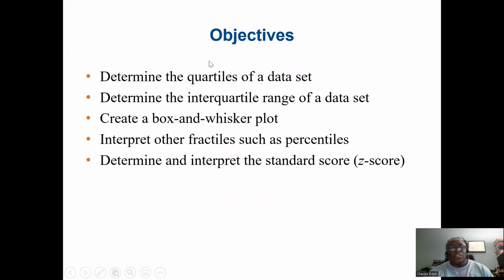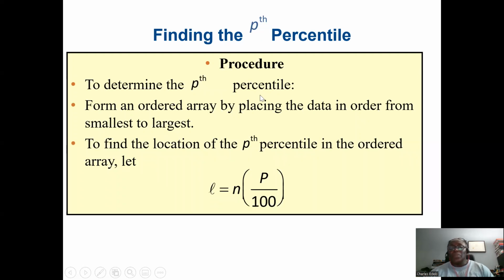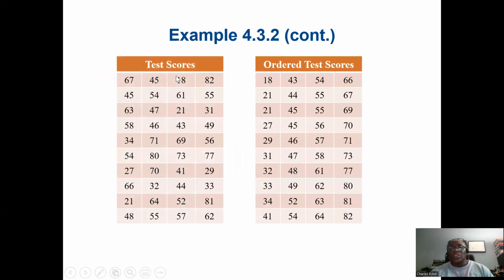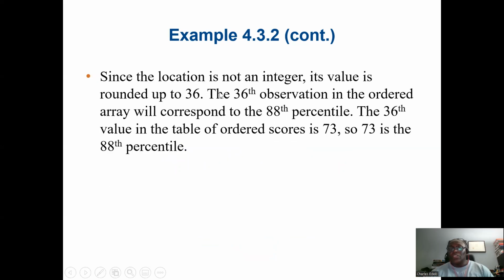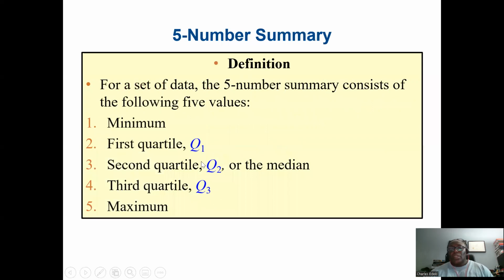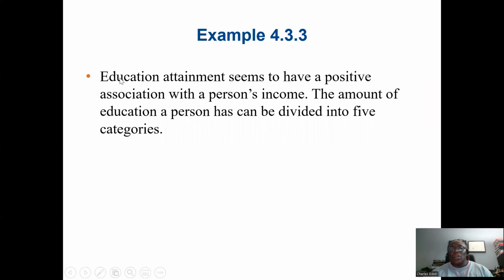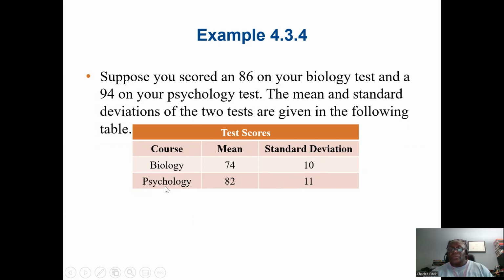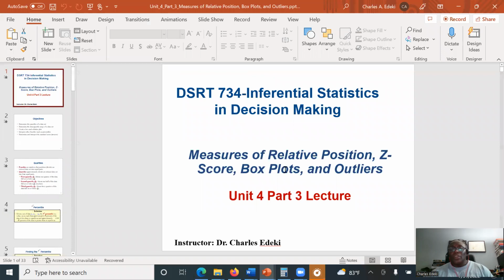Statistics: Measures of Relative Position, Quartiles (Q1, Q2 and Q3), Z-Score, Box Plot, and Outlier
What is Q1 Q2 Q3 in box plot?
The first step in constructing a box-and-whisker plot is to first find the median (Q2), the lower quartile (Q1) and the upper quartile (Q3) of a given set of data. You are now ready to find the interquartile range (IQR).
The first quartile is the median of the data points to the left of the median. The third quartile is the median of the data points to the right of the median. Step 4: Complete the five-number summary by finding the min and the max.